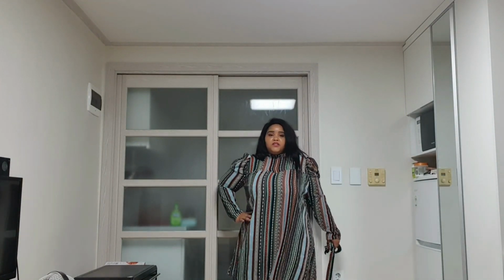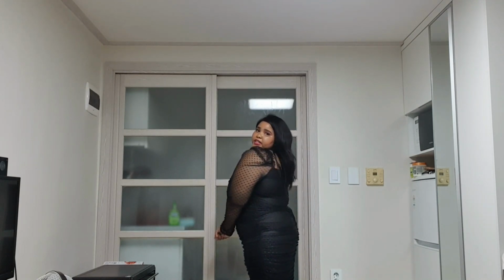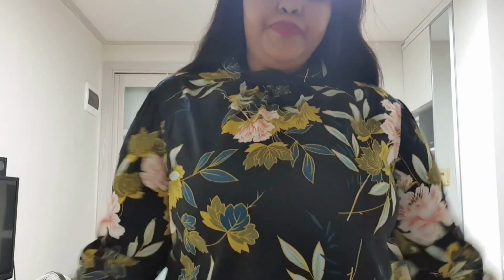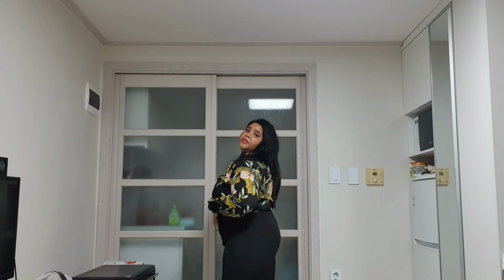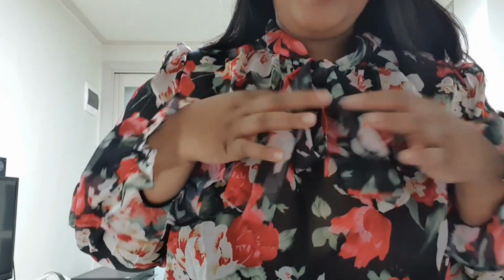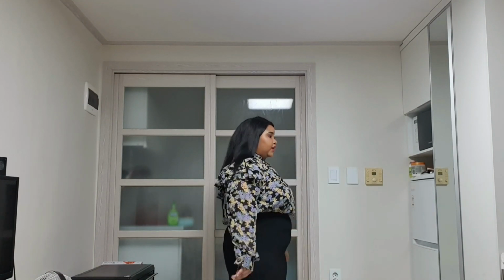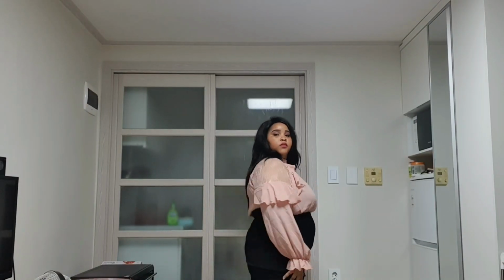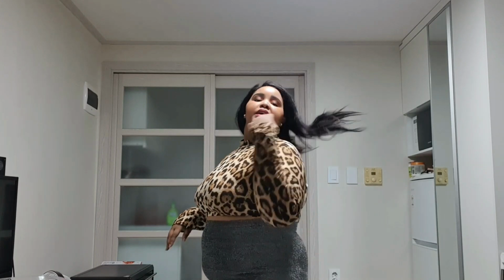Shein Haul||Plus size clothing||Look book|| SA Youtuber in SK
I bought some nice things in shein and basically just watching try them on. This was tons of fun.

P.S. They have an app.

Mwah, love you Seoulful mates